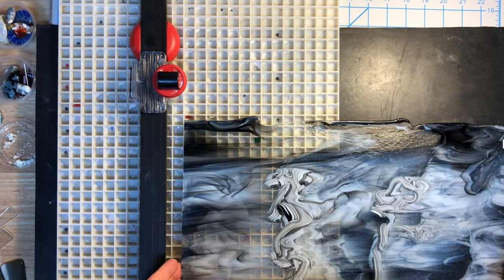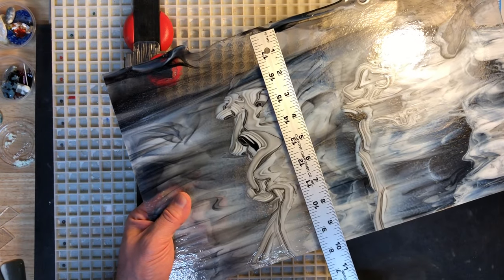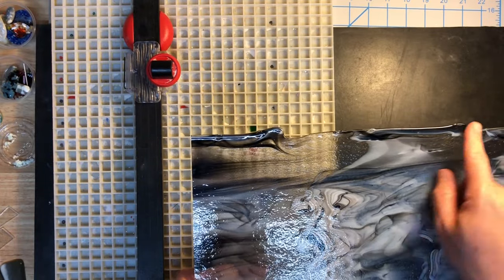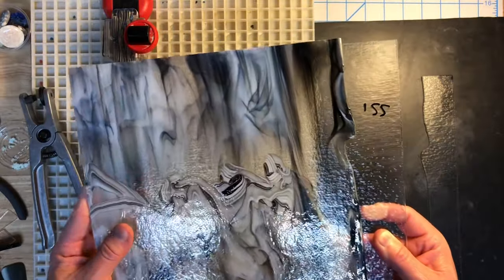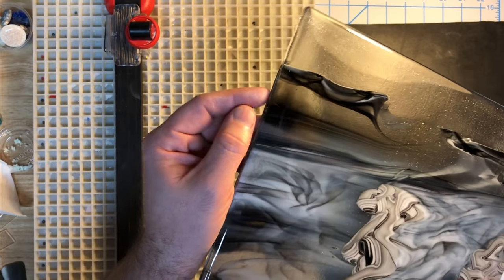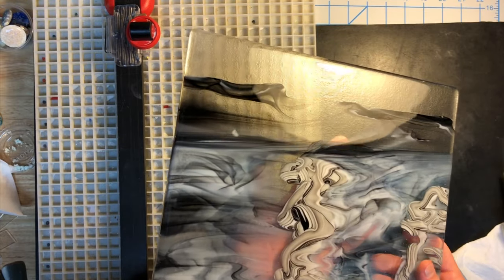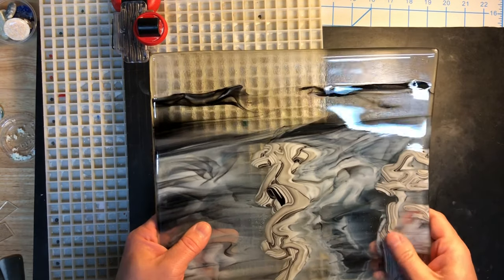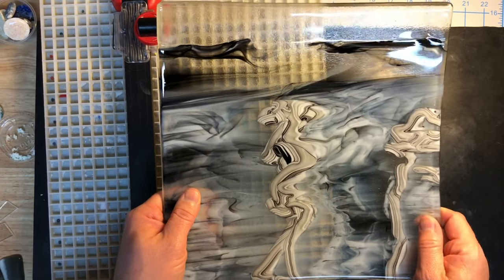Integrating a rolled edge into fused glass platter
I had this great place of Bullseye glass that I wanted to turn into a platter and thought I could try to incorporate the rolled edge. Follow along to see how I did it!

Full fuse with bubble squeeze:
400-1225°-60
600-1490°-10
9999-900°-60
100-700-off

Slump:
300-1180°-5
9999-900°-60
100-700-off